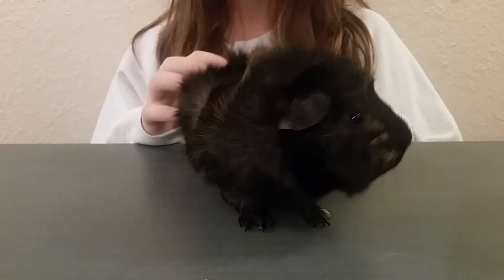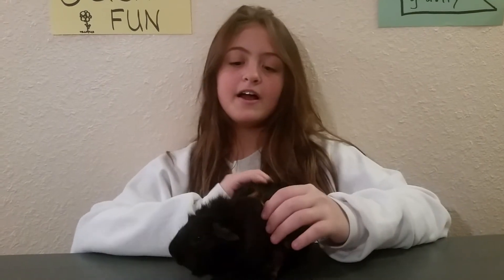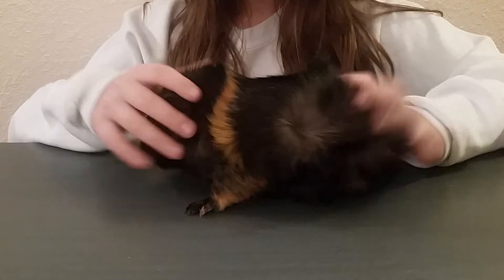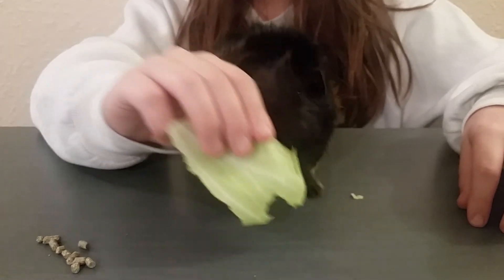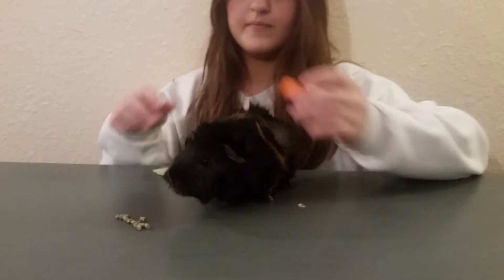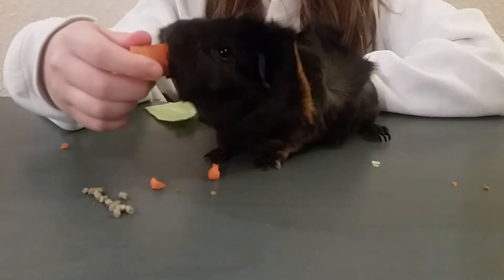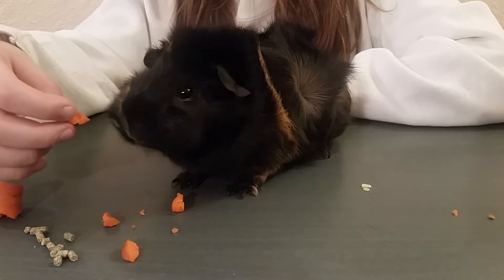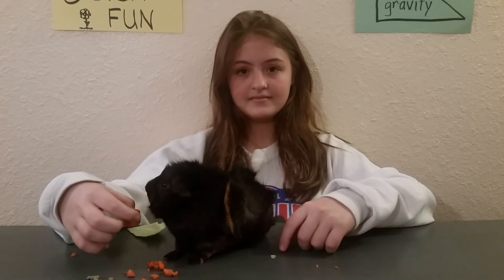Katie and Rocky! (10)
Katie is teaching us more about her guinea pig, Rocky (and our special class pet this week)!